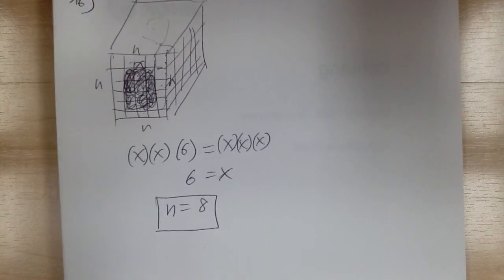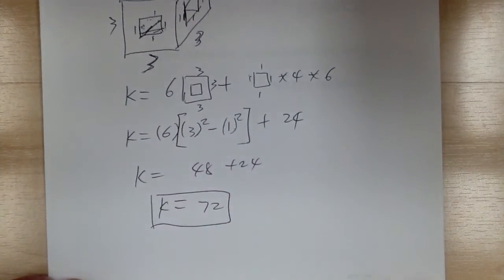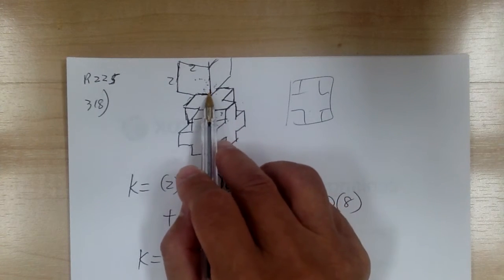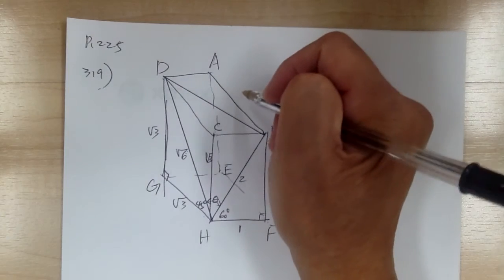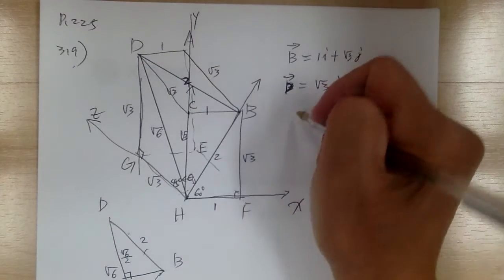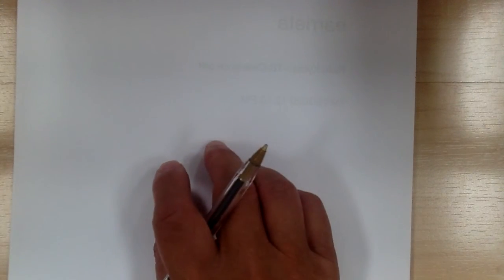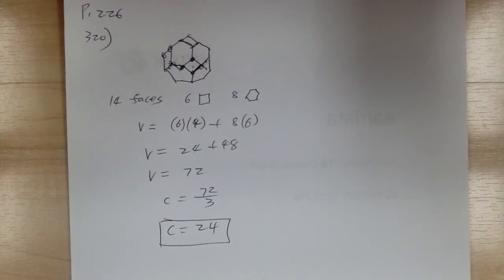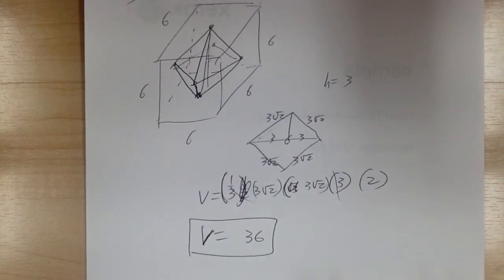Competition Math p.225 #316-321